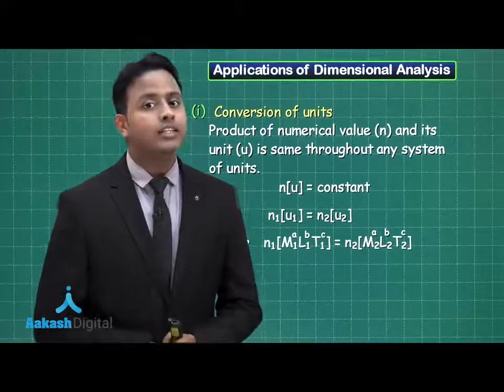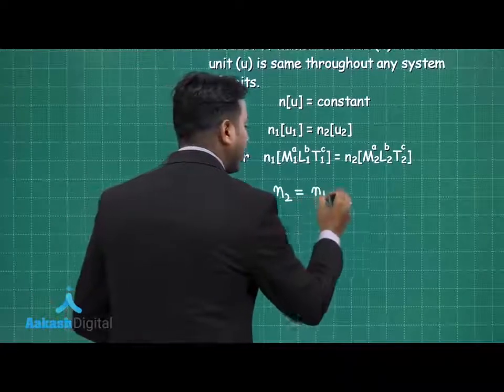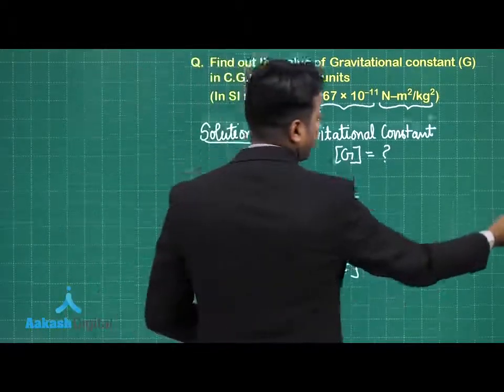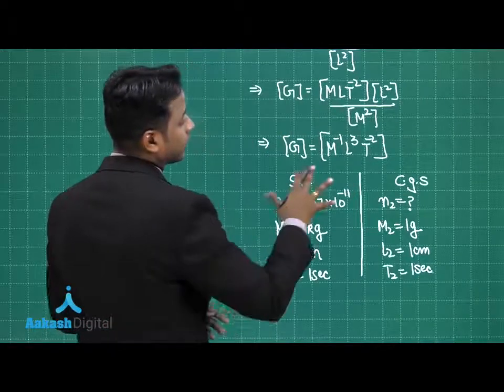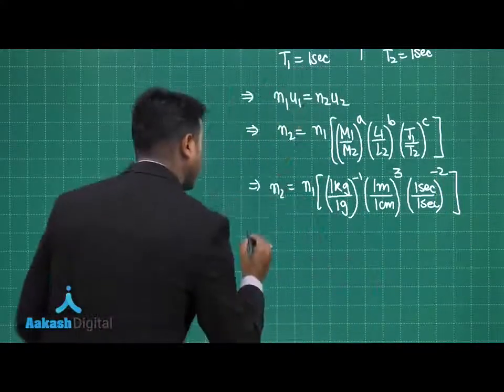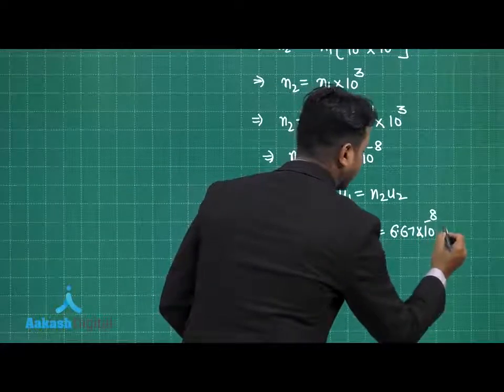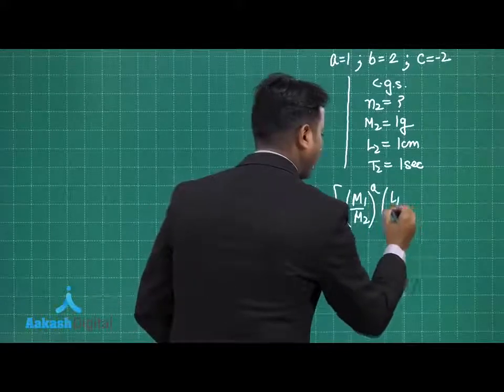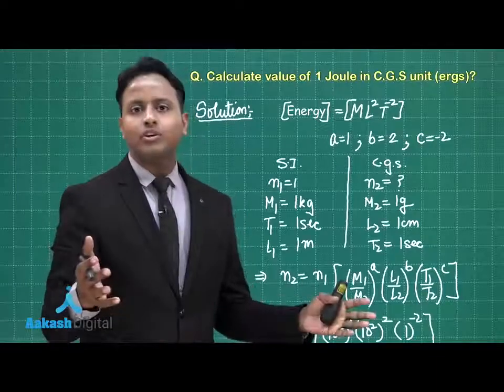Conversion of units 17